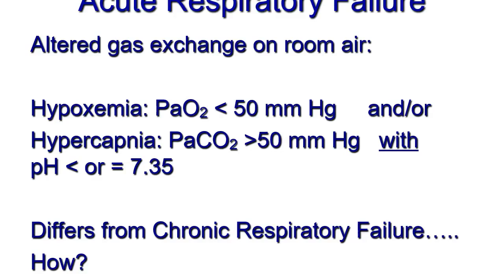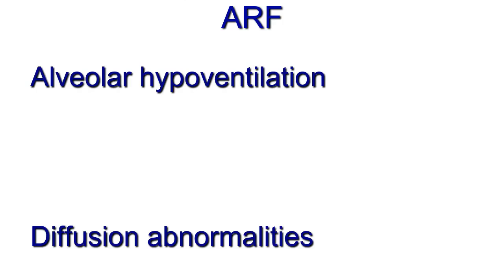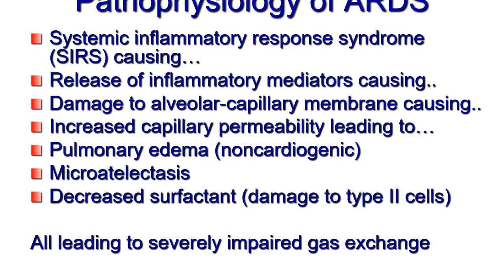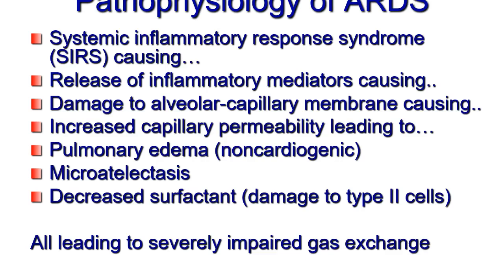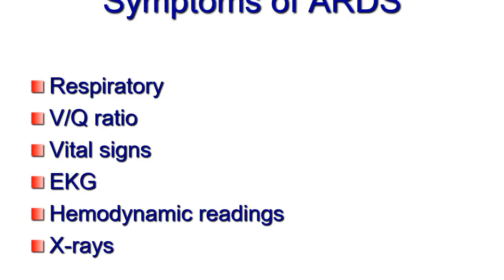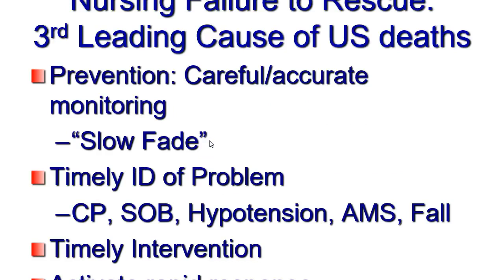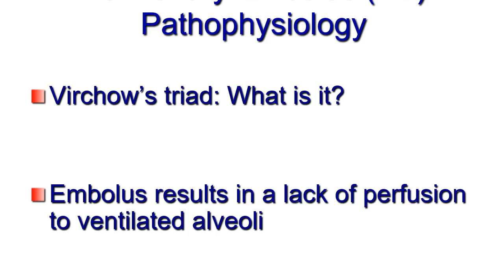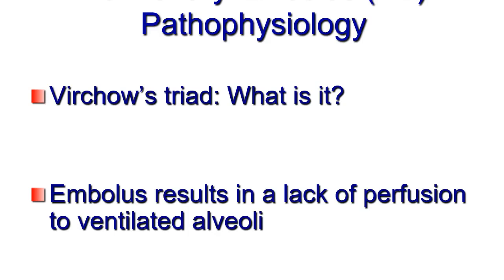Acute Respiratory #3: ARF, ARDS, PE